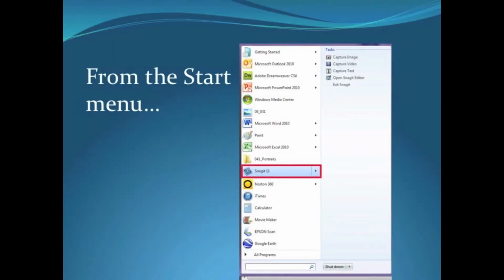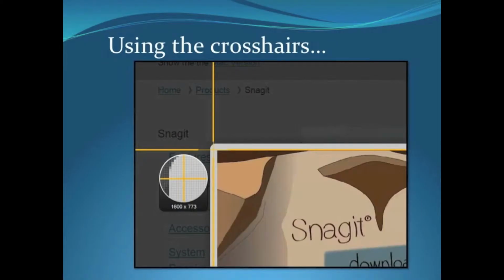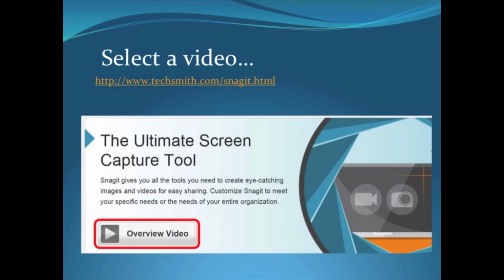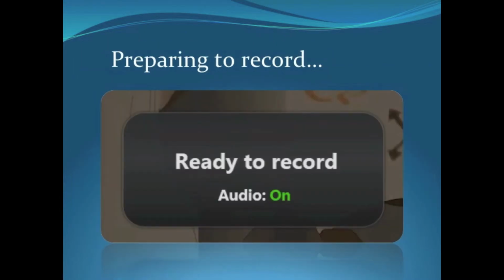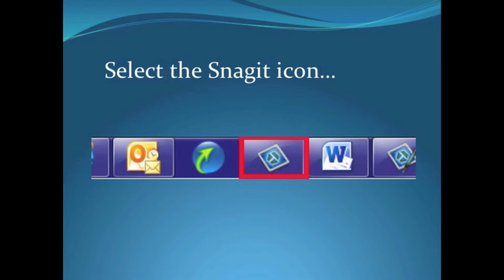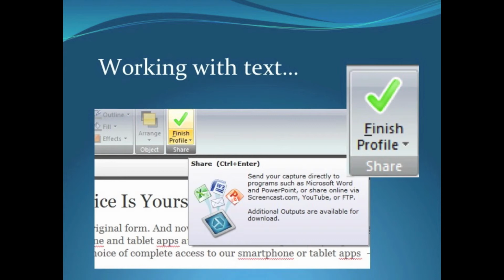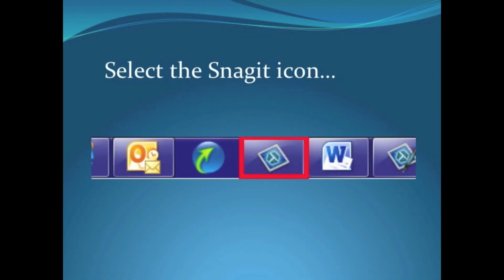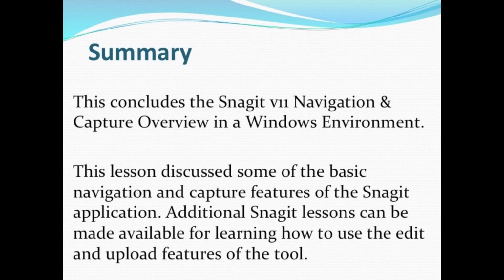Snagit Job Aid vII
Purdue Project for 56600